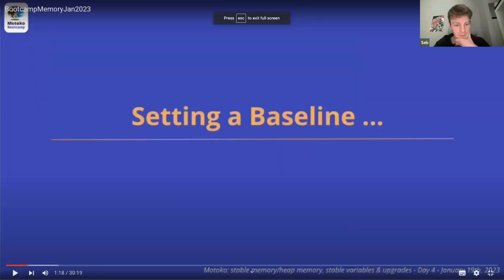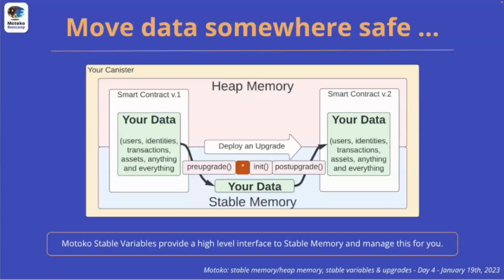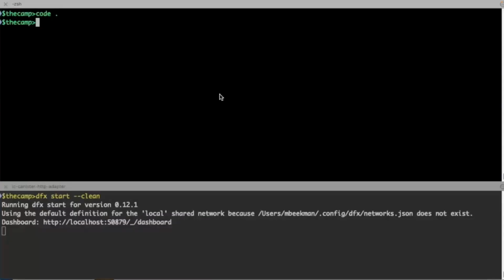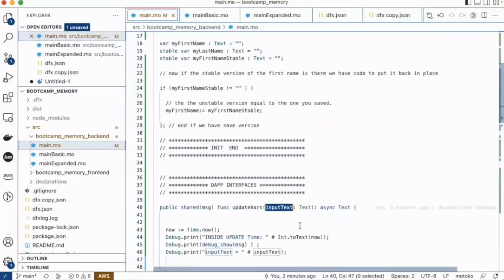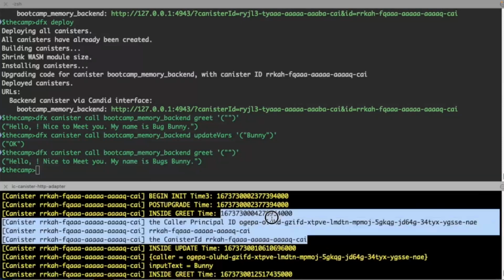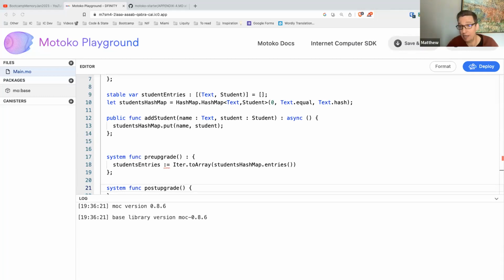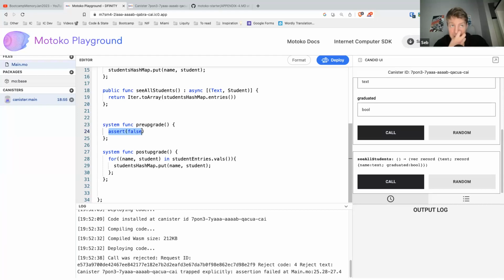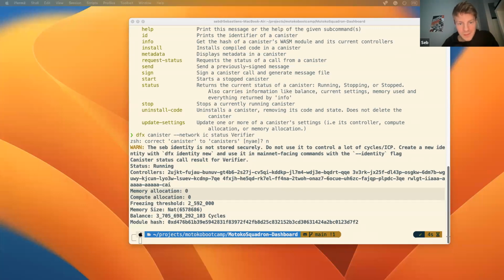Motoko Bootcamp | Day 4 | LECTURE: Upgrades & Memories 🆙